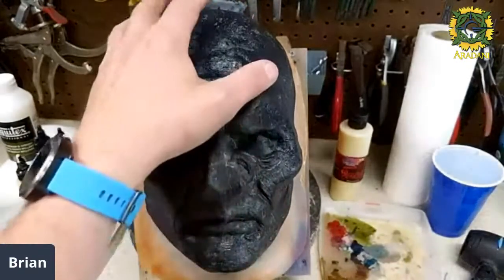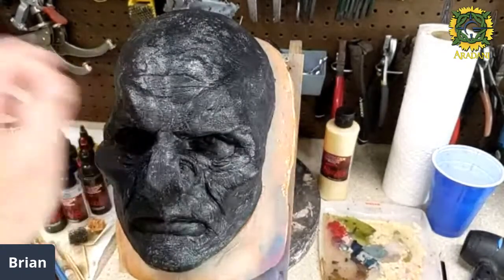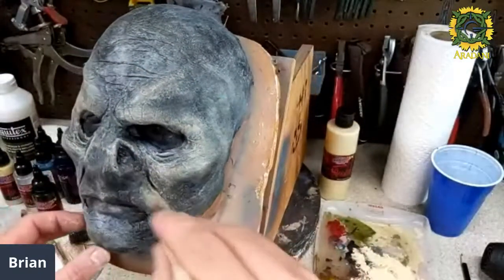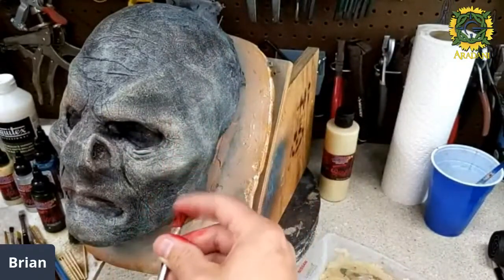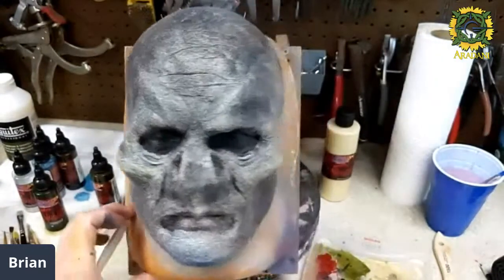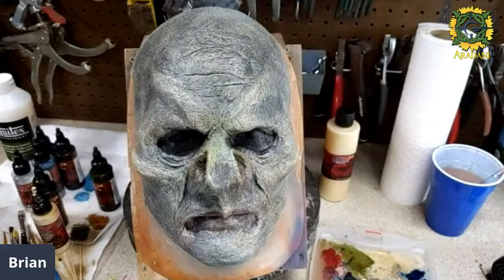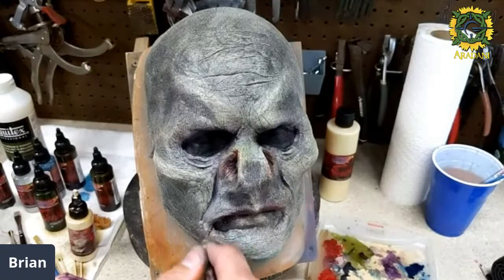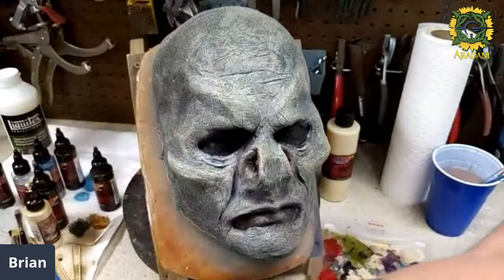Painting a Latex Mask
Brian is admittedly no great painter but he's happy to share any knowledge he has gained about painting masks with lifelike depth and realism. Follow along as he splats some paint on an Aradani Mountain Orc Mask. Could be great, could be a sloppy mess. Don't miss it!

Panelist: Brian Hulsey
AradaniCon 2021